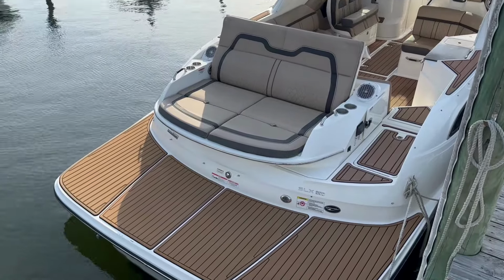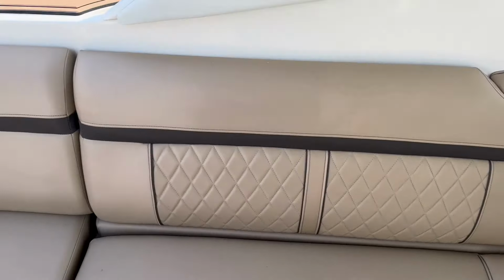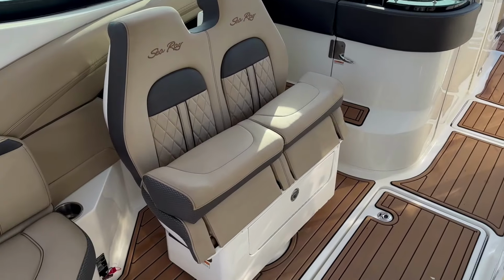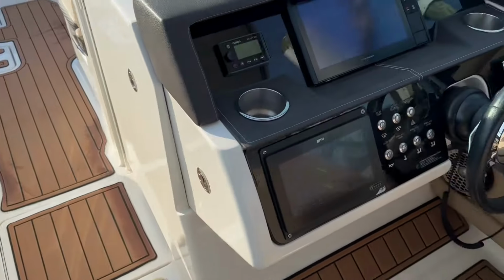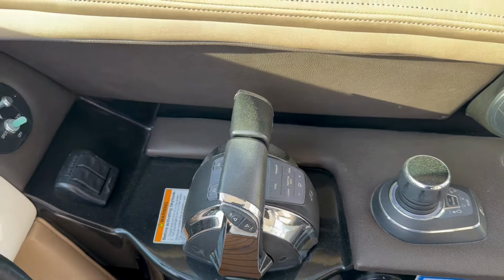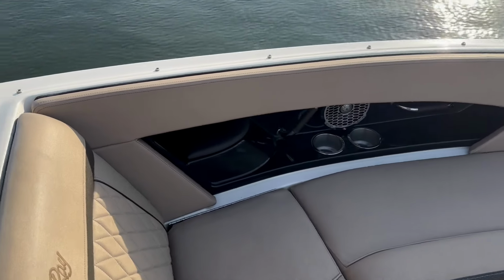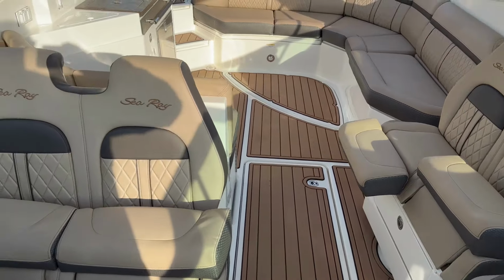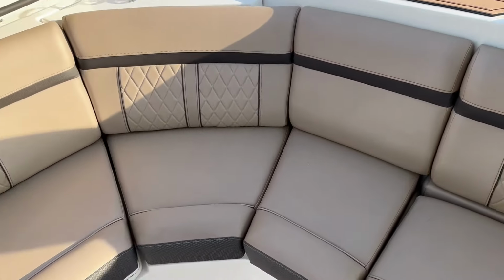2018 Sea Ray SLX 350 for sale at MarineMax Ship Bottom, NJ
Introducing the 2018 Sea Ray SLX 350, a true masterpiece of luxury and performance on the water. This remarkable boat combines elegant design, top-of-the-line features, and exceptional craftsmanship for an unforgettable boating experience. With its sleek and stylish profile, the SLX 350 instantly turns heads wherever it goes.